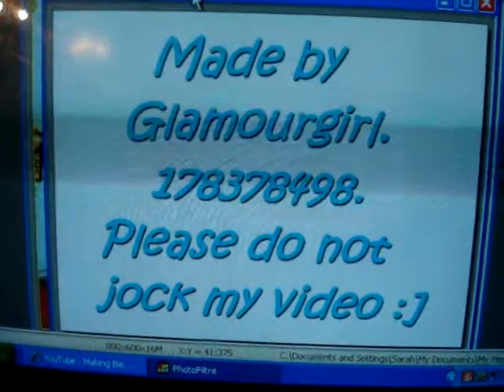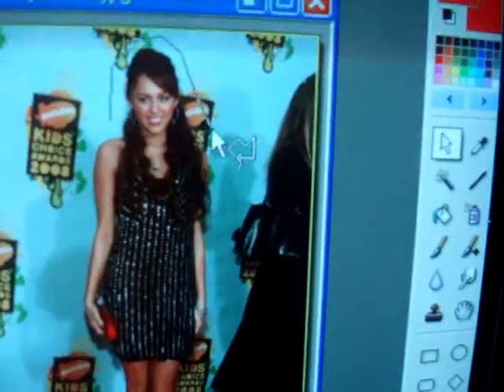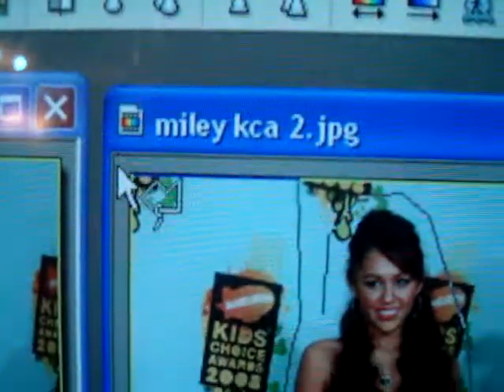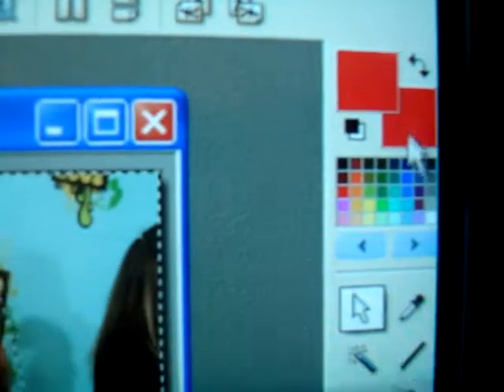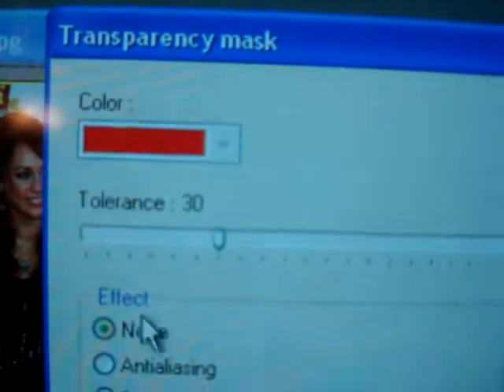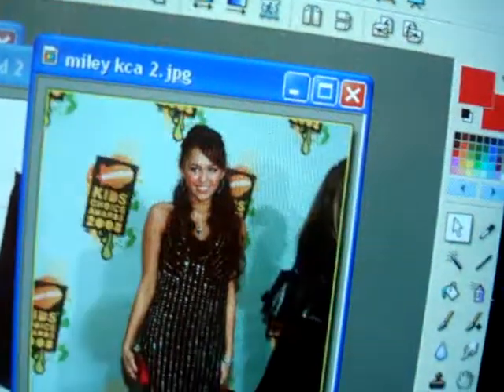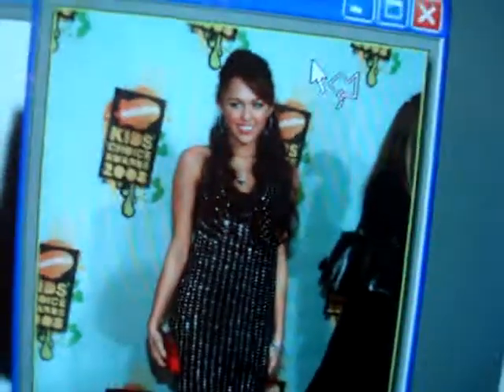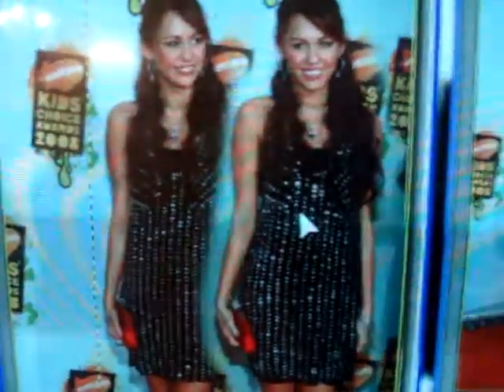Make Blends on Photofiltre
This will teach you how to make a basic blend on photofiltre.